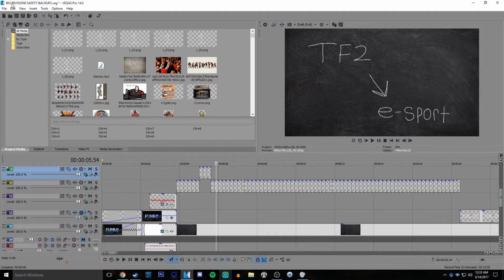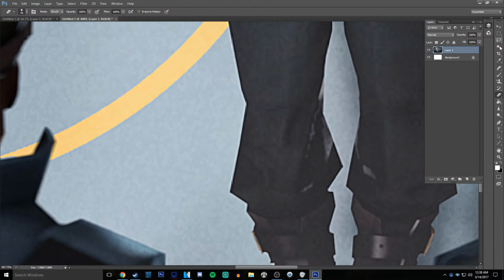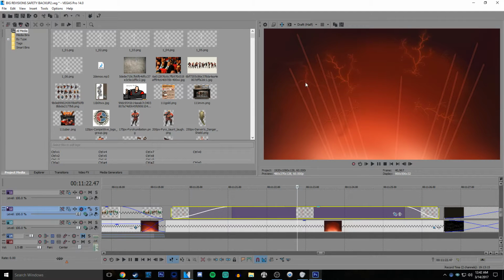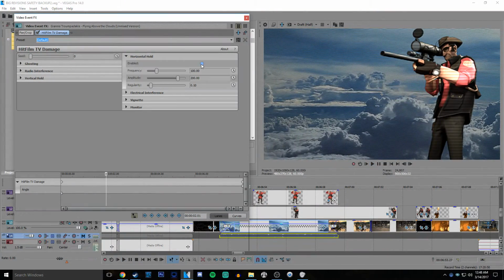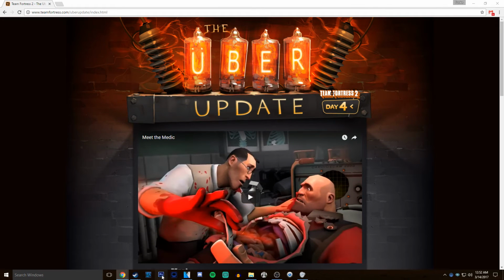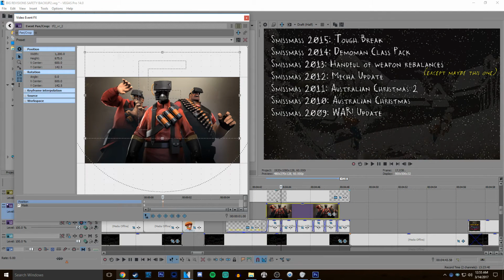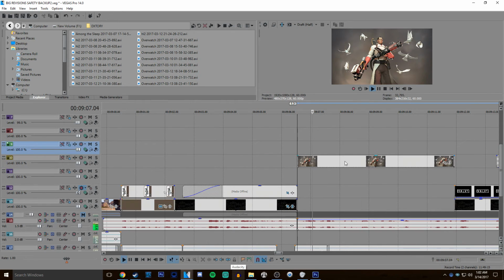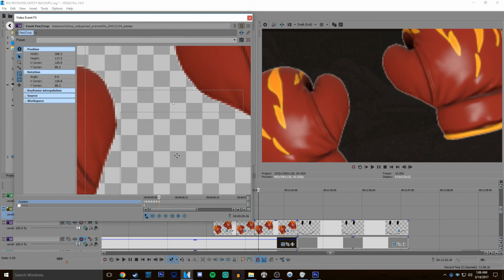State of Specialists Editing Breakdown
technical video because some people have asked me about how I edited SoS. Skip-Annotations/Description info available.

Chalkboard Effect [0:40]
Multi-Layer Art Animating [3:16]
Background Template [10:43]
VHS Effect [11:44]
TV Damage [13:11]
SFM [15:10]
Wave Effect [17:10]
Photoshop Stuff [17:38]
Highlight Effect [19:54]
Miscellaneous [20:14]
Spy Song Video Edits [22:29]
More Miscellaneous [24:15]
Sub-Sequences [25:54]
More Miscellaneous [28:00]

The rest is all miscellaneous stuff, things you probably already know or off-topic.